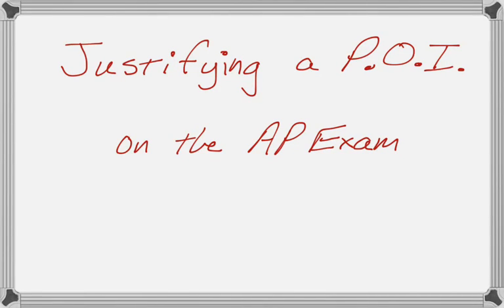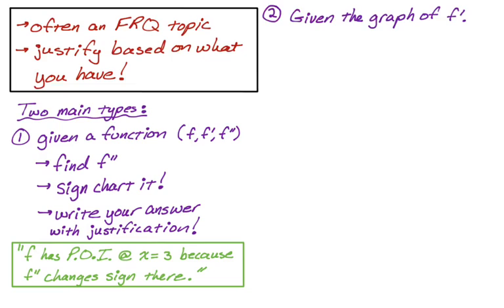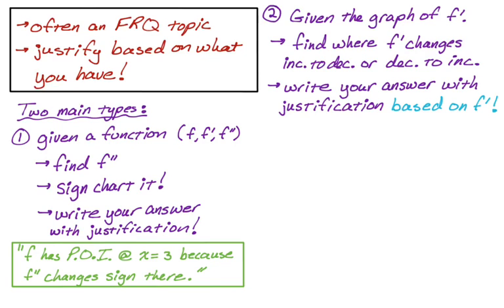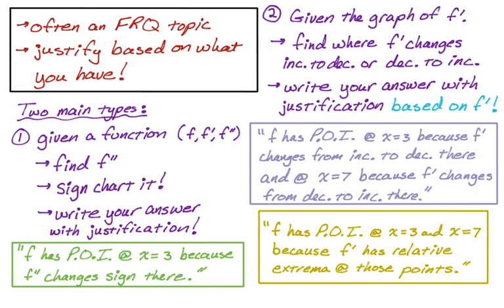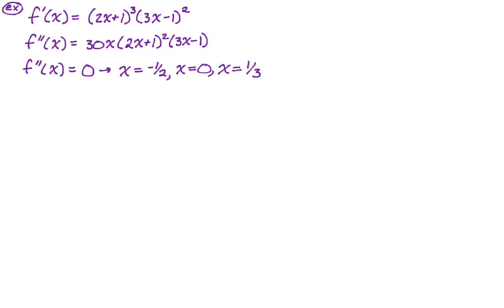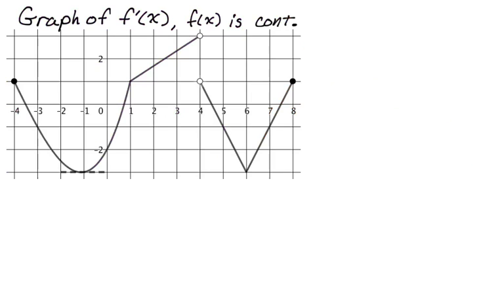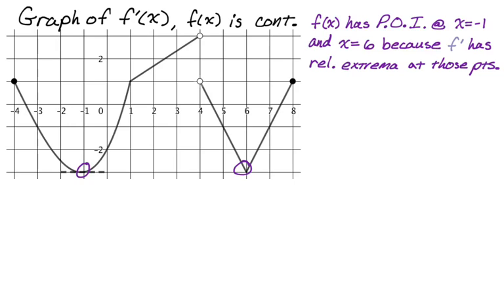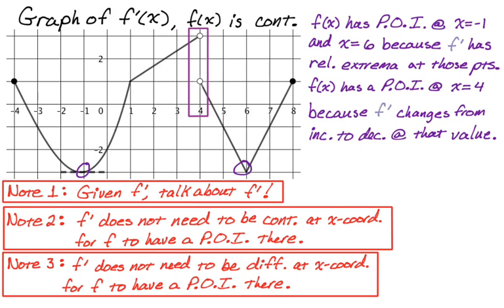Justifying Points of Inflection on the AP Calculus Exam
In this video we talk about justifying points of inflection, specifically on the AP Calculus Exam but everything is valid for any calculus class you might be taking.  We go over how you’re likely to see the questions (either given a function of some sort or a graph of the first derivative) and how to justify in any circumstance.  Sometimes we find the second derivative; sometimes we just base it on the graph of the first derivative.  This is a really common thing to do on the free response questions (FRQs) and knowing what to do on the way into the exam will make you faster at doing it!